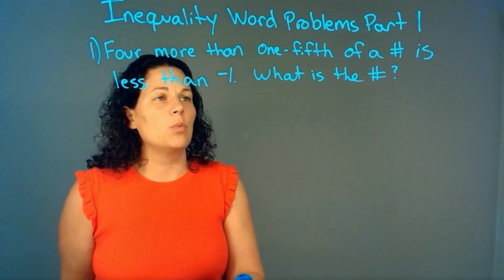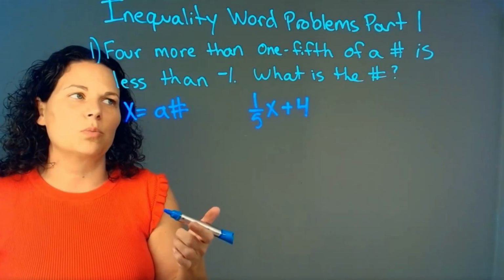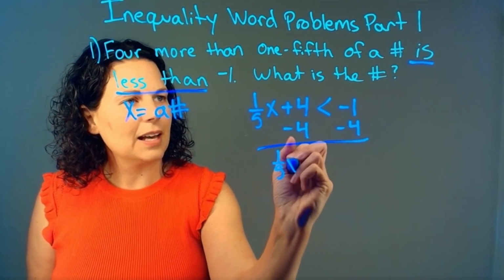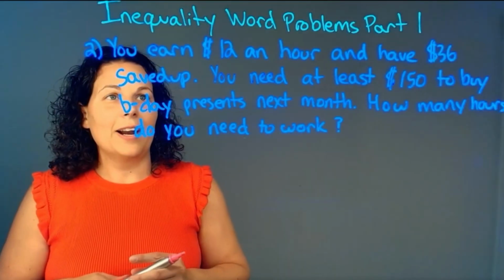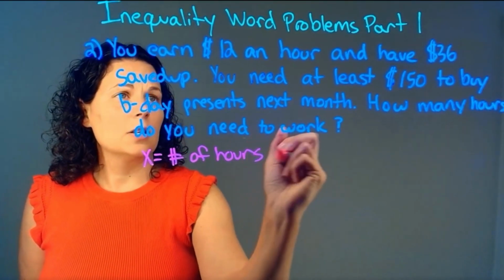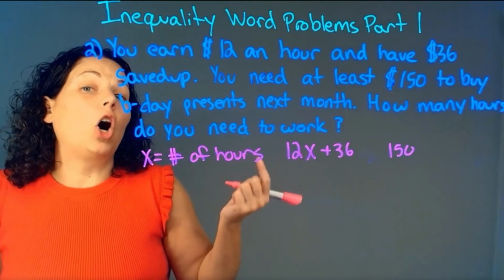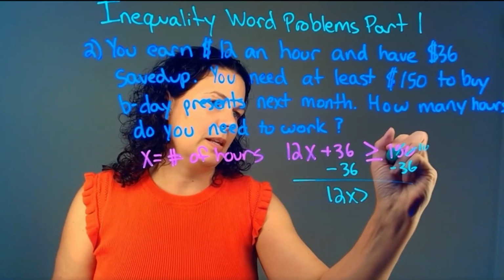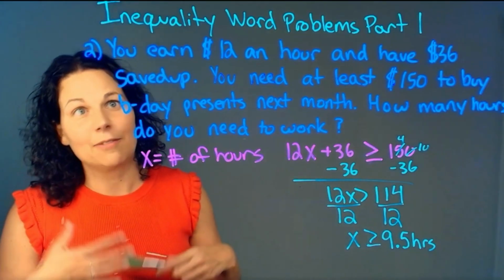Inequality Word Problems (PART 1)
Learn how to solve inequality word problems in math with this clear, step-by-step tutorial! We’ll cover how to set up inequalities from real-world situations, solve them, and interpret the solutions.

This video is perfect for:
Algebra students
Test prep (SAT, ACT, GED, etc.)
Homework help
Anyone needing extra math practice